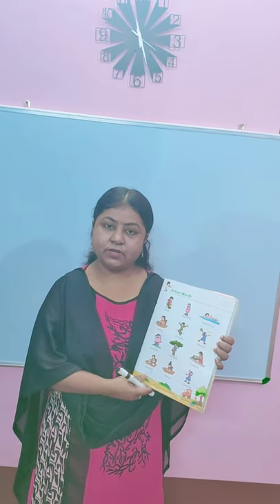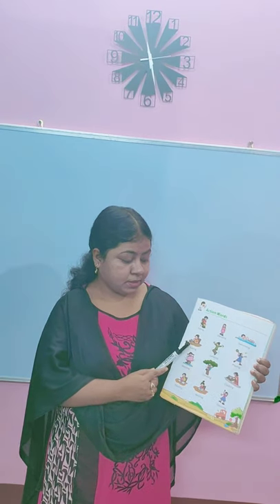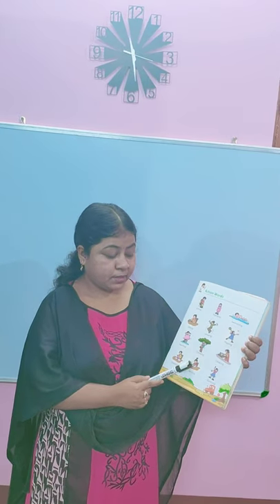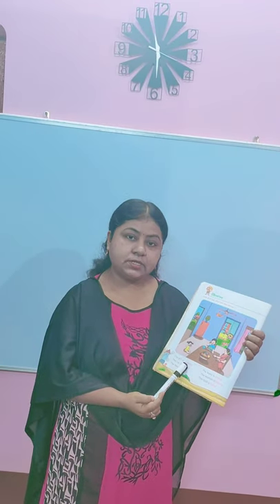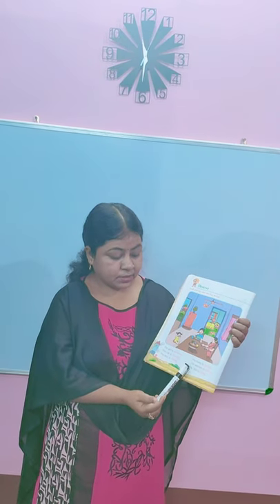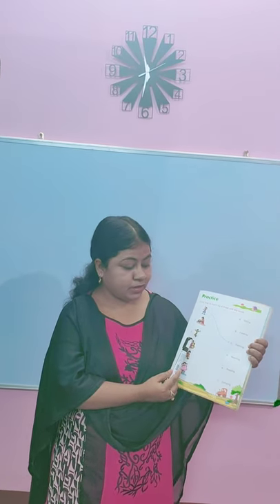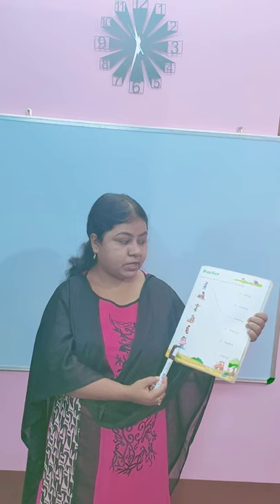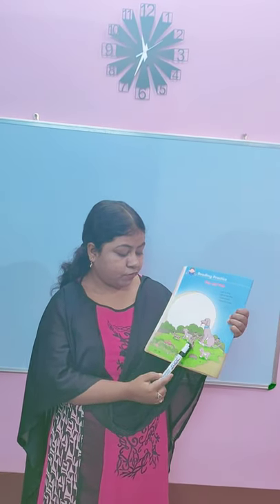UKG English Literature